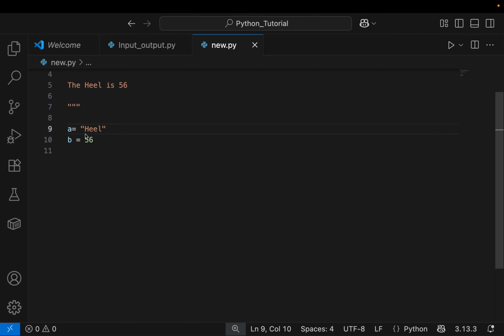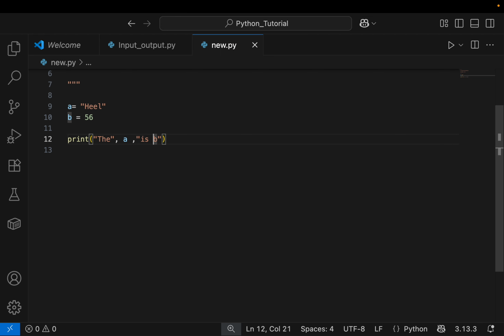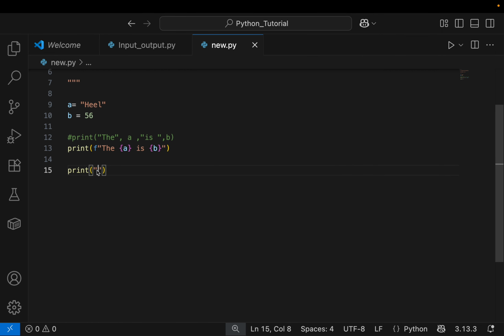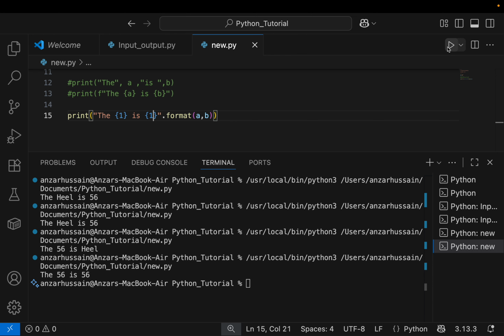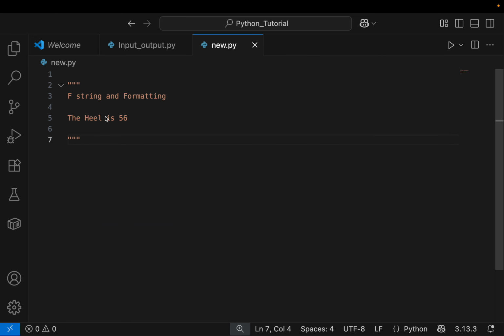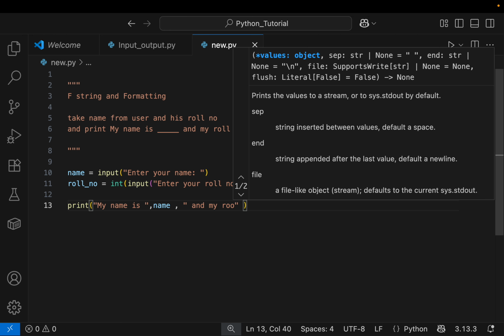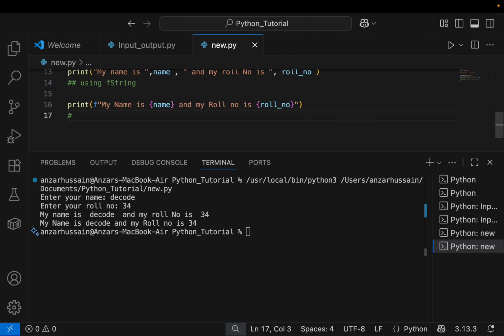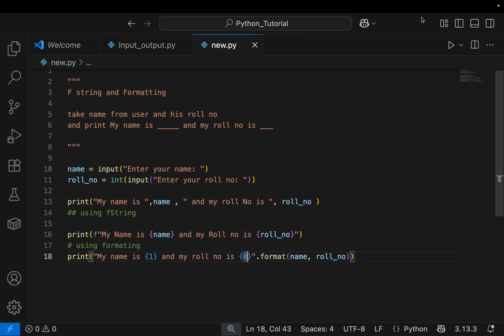Understand the concept of Fstring and formatting with print